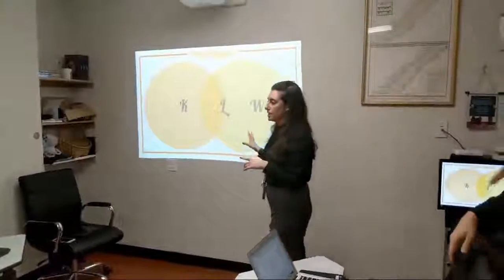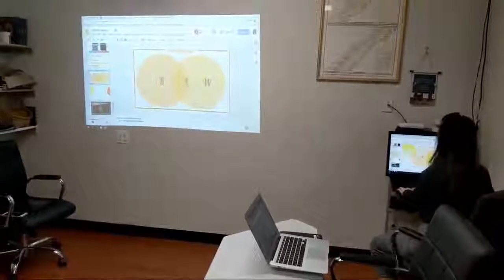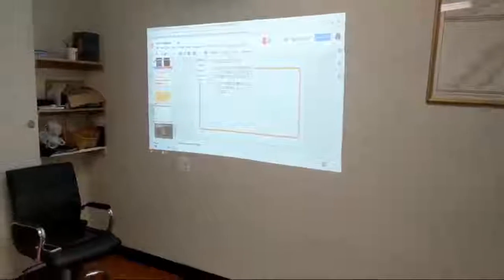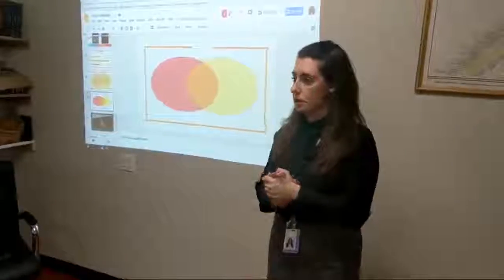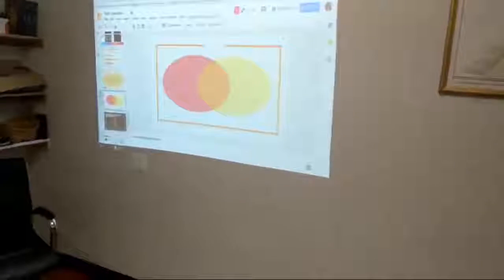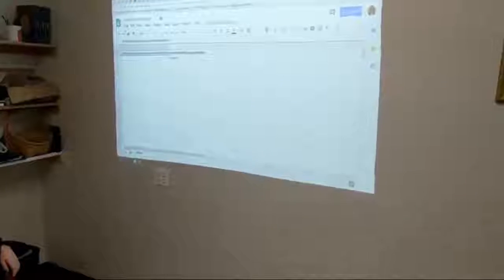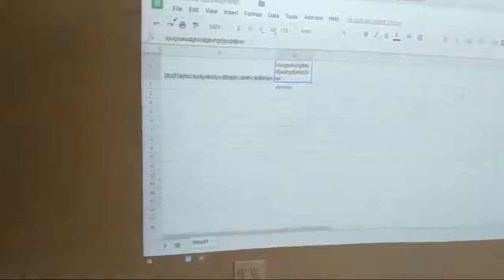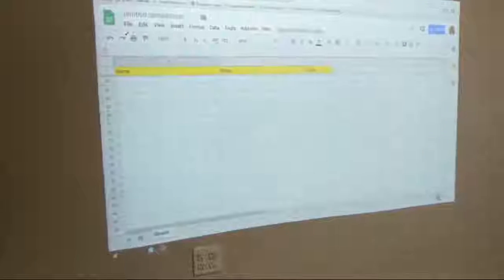Tech Tuesday 1/15/19